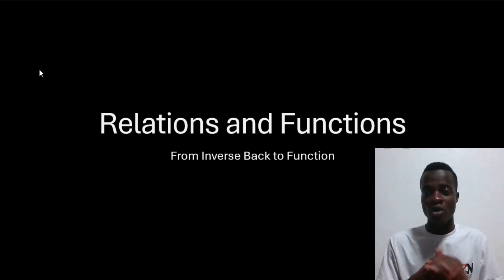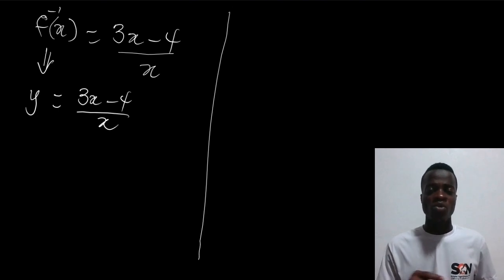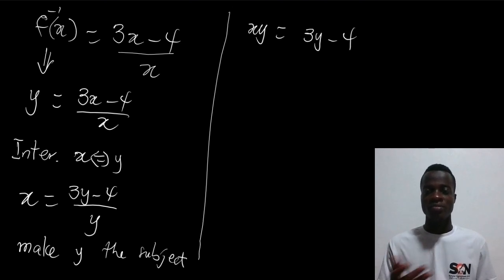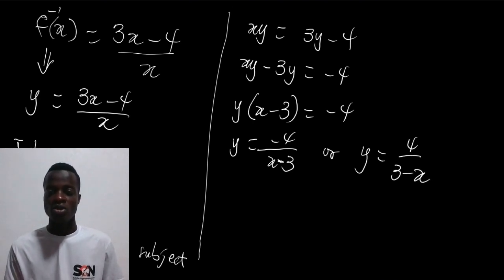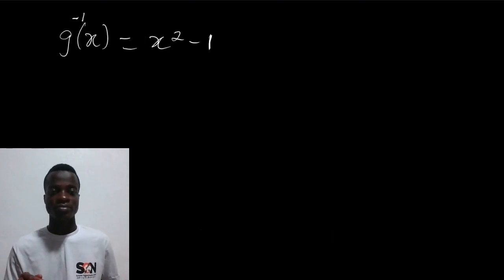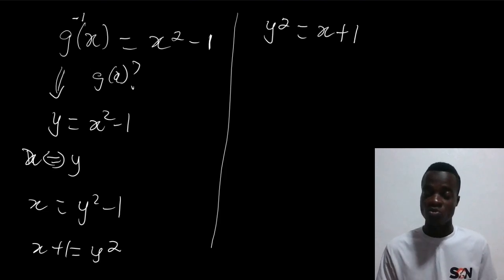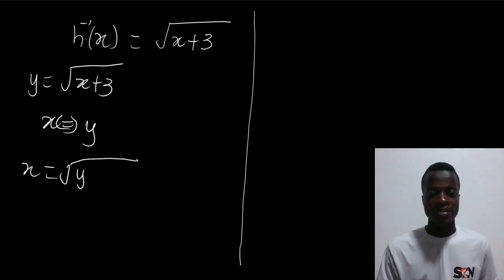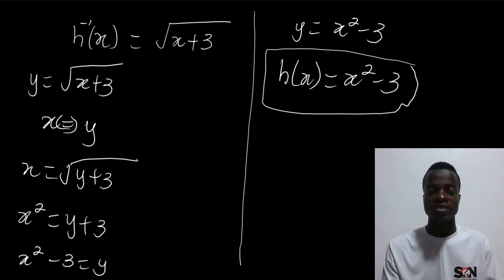Move From Inverse to Function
You can easily understand rightfully how to handle the case where the inverse of the function is given you in this video. The analogy made in the video to connect the concept to the understanding is that inversing a function is basically similar to switching the input and output of a machine. Enjoy the practical and straight explanation to this fascinating concepts.